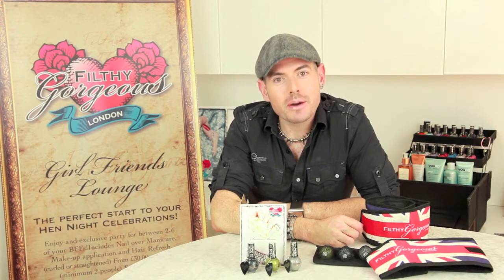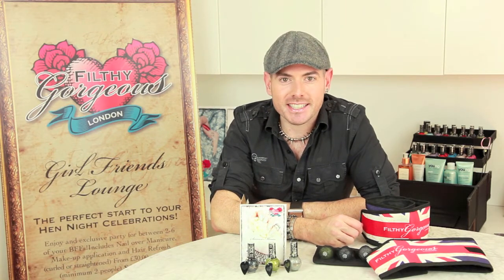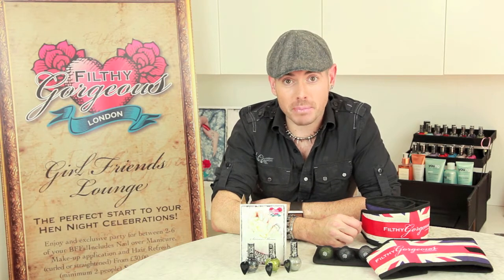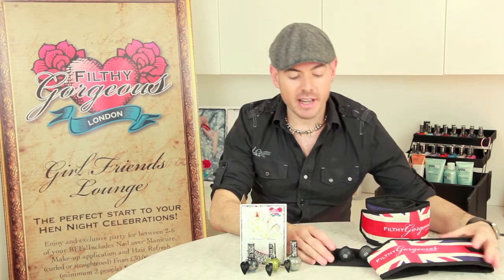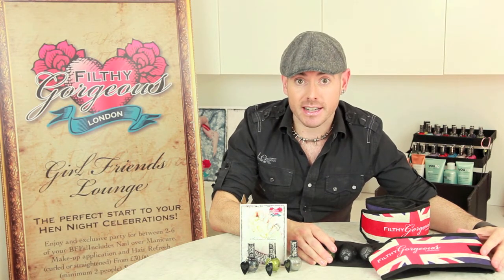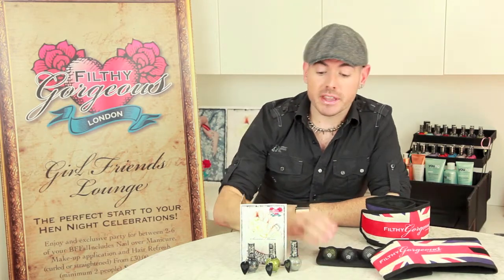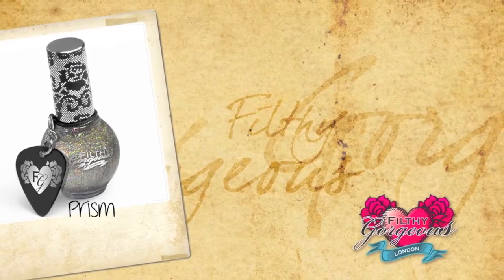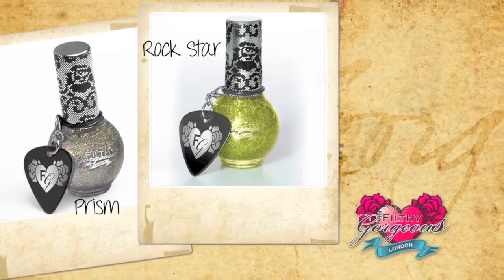Get the Look: Glitter Ombre Manicure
Go from day to night with our hardwearing statement glitter nail polishes Rock Star, Prism & Rock Chick.Create the perfect party nail with the Glitter Ombre nail look in 3 easy steps